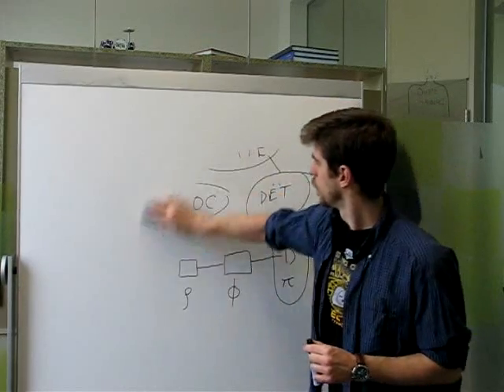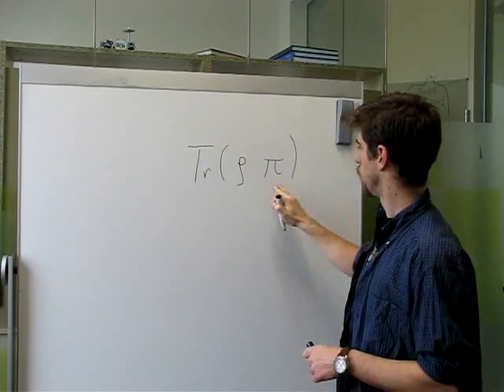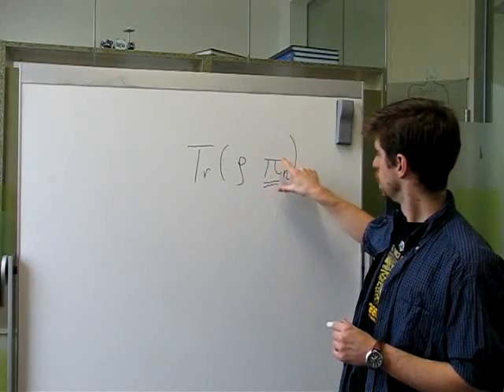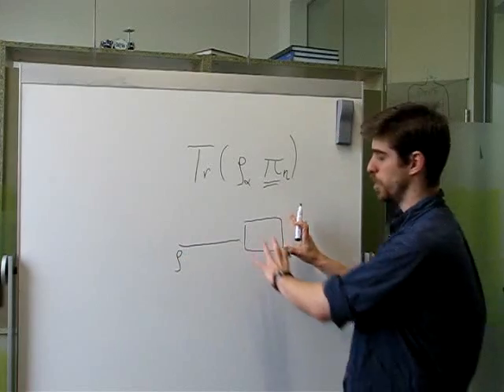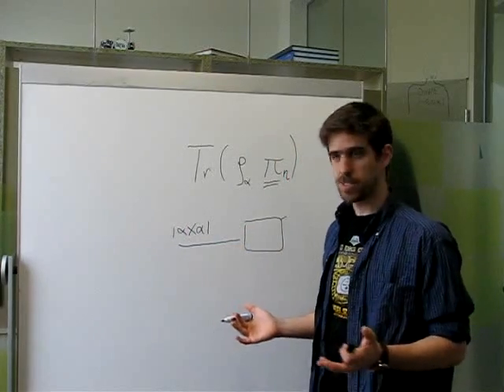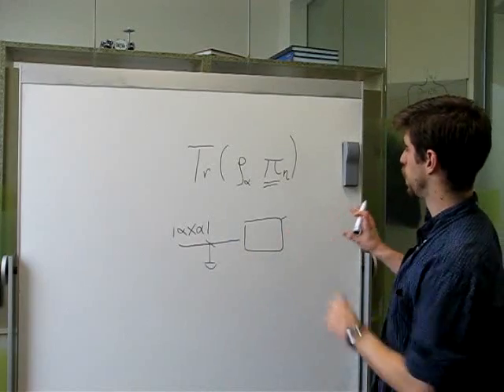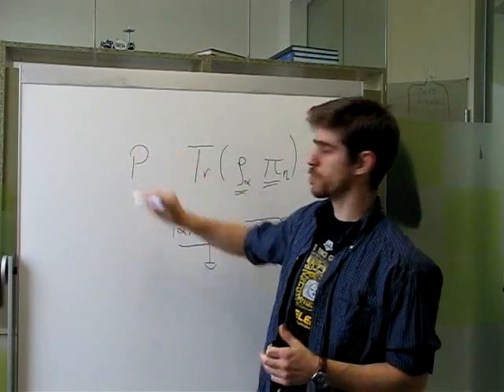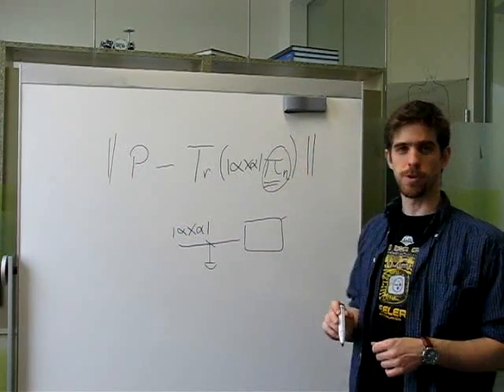Measuring measurement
Measurement connects the world of quantum phenomena to the world of classical events. It plays both a passive role, observing quantum systems, and an active one, preparing quantum states and controlling them. Surprisingly - in the light of the central status of measurement in quantum mechanics - there is no general recipe for designing a detector that measures a given observable. Compounding this, the characterization of existing detectors is typically based on partial calibrations or elaborate models. Thus, experimental specification (i.e.